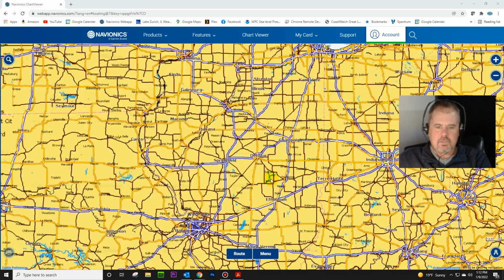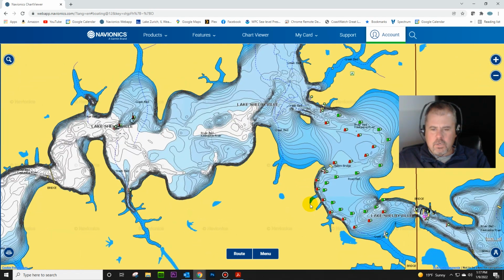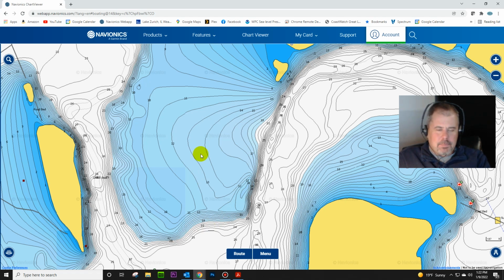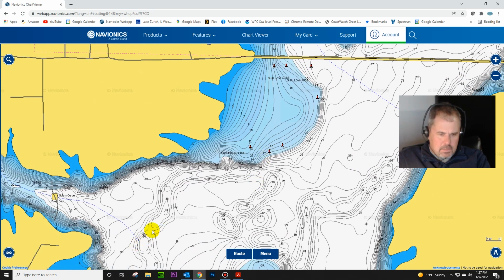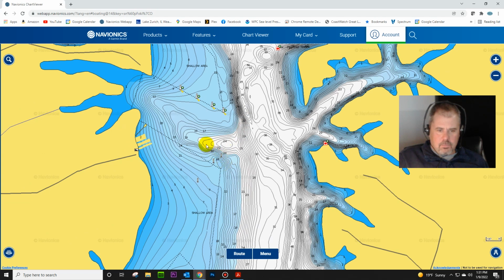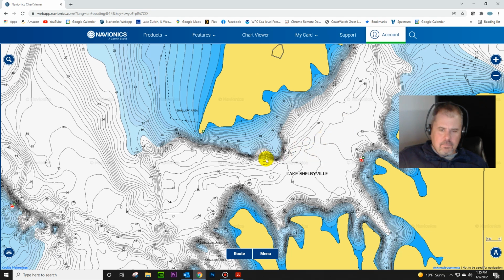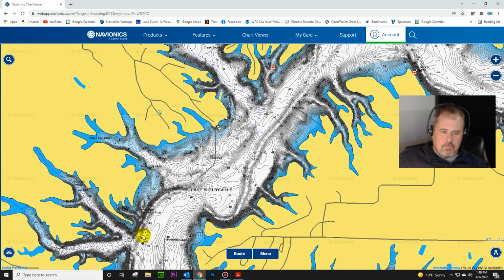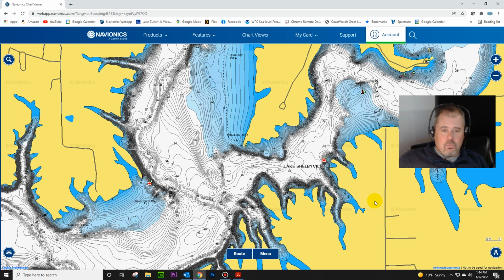Lake Shelbyville- Review and Structure breakdown!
This is a great multispecies lake! Plenty of good structures to fish!